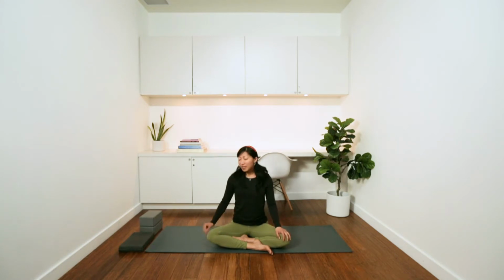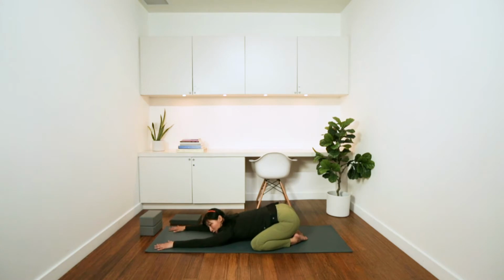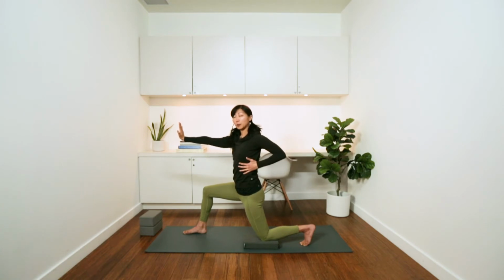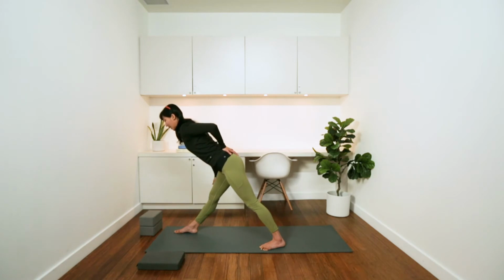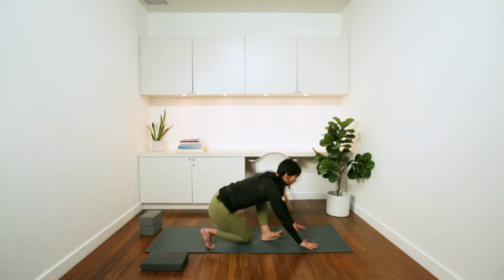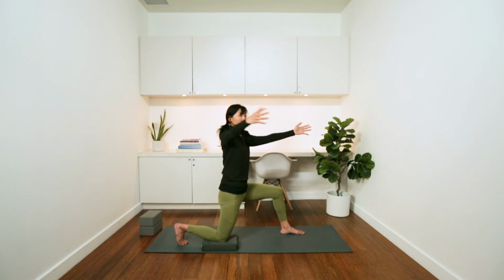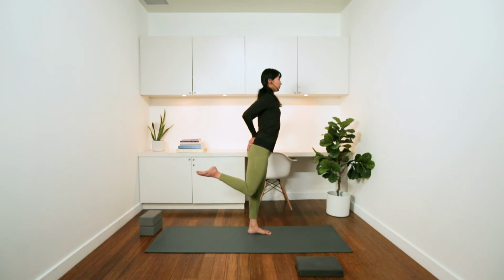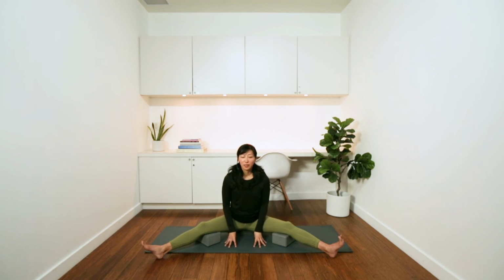Pregnancy Yoga First Trimester [Prenatal Yoga Series]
Suitable for pre-natal, this 20 min yoga class is designed for women in their first trimester of pregnancy. This is part of a 4 part series.

You should always consult with your health practitioner before doing any physical activity (including yoga), especially if you have or have had injuries. Please consult with your health practitioner if you are pregnant or have recently given birth BEFORE you do any pelvic floor exercises.

Welcome to our vibrant virtual yoga community.
There are two ways you can practice with us and our world-class teachers.

We release weekly tutorials and monthly, exclusive YouTube series' (including free full-length classes) only found

2. BECOME A YYOGA AT HOME MEMBER!
Get 7 days FREE access to our private subscription, YYOGA at Home, offering 1,000+ mindful movement classes + new streams added daily.

After your free 7 days, enjoy unlimited access for only $16.99 CAD monthly and cancel at any time.

Explore our library 5 - 90 min yoga, fitness, pilates, barre and meditation classes with Canada’s best yoga teachers

Regardless of where you chose to connect with us, we're working to bring you the best virtual mindful movement experiences, yoga classes and on-the-go workouts designed to help you live your healthiest and most fulfilled life, wherever you are.

SIGN UP FOR 'THE WEEKLY PRACTICE' EMAILS:
A schedule of virtual options for the upcoming week sent to your inbox every Sunday at 10am PT; includes the new class schedule for YYOGA at Home + Live Studio Feed options.